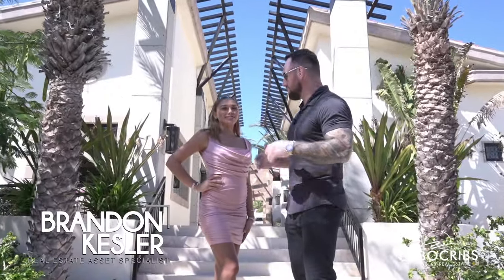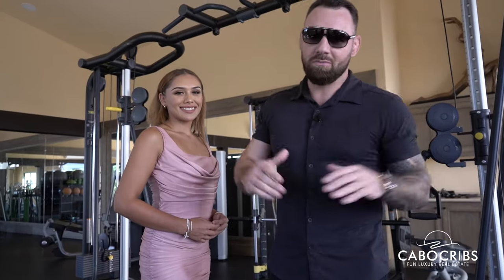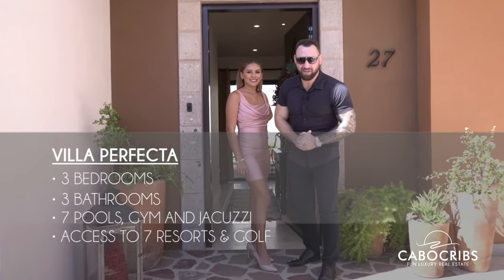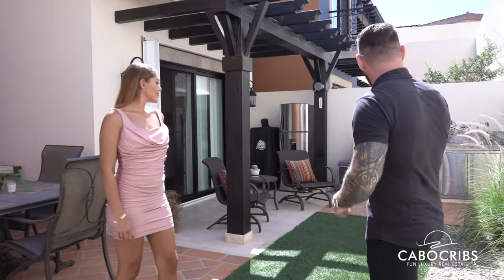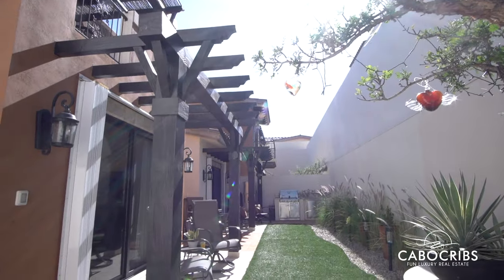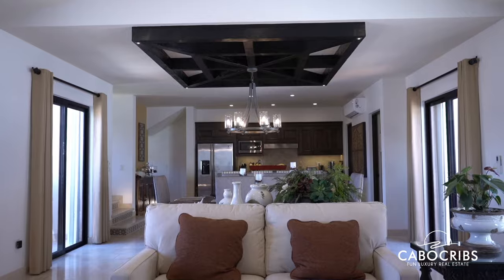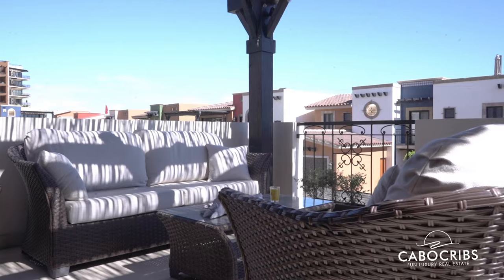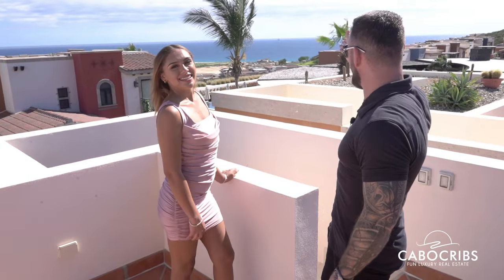COPALA VILLA FOR SALE / WE HAVE ONE TWICE AS GOOD AS THIS ONE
Are you looking for a Cabo Dream Vacation Home NOW? Then look no further! With owner financing, we can help you get your dream home in Cabo NOW!

Owner financing is a great way to get your dream home without having to take out a loan. With our financing services, you can get your dream home now and pay off your mortgage later! Not only that, but we also offer amazing rates and a wide range of options to choose from. Apply now and get your dream home in Cabo NOW!

Copala villa 27 is an absolutely beautiful turnkey villa located in Quivira, one of the top communities in Cabo San Lucas surrounded by multi million dollar homes. OWNER FINANCING available with 60% down, 5 years at 7.5%. Offers welcome! This villa is a short walk to the PRIVATE Quivira beach club ONLY AVAILABLE TO OWNERS and one of the top golf courses in the world. Owners receive access to 4 other luxury resorts located in Quivira along with discounts at over 25 restaurants, Quivira golf access, sister resort access located in Central. This villa is one most well decorated villas in the community with modern paint and imported stylish furnishings. This villa has an outdoor kitchen, 2 BBQs, 4 sitting areas, water filtration, hurricane shutters and just a one minute walk to the main pool, jacuzzi, spa, bar and restaurant.